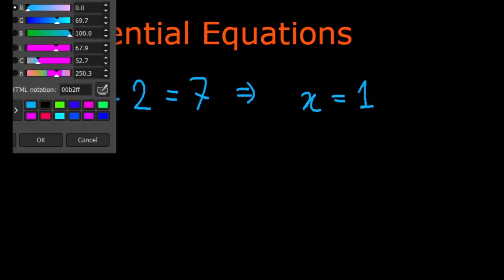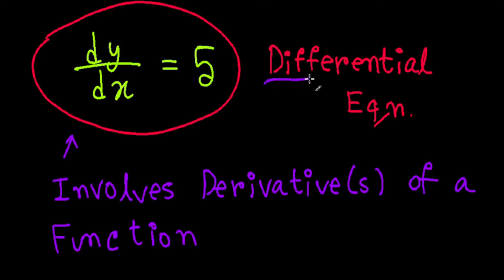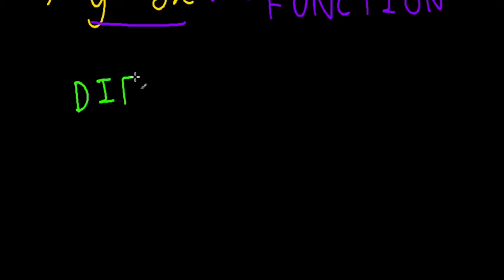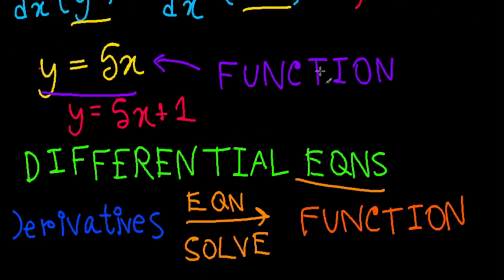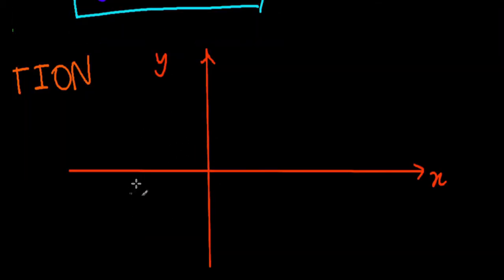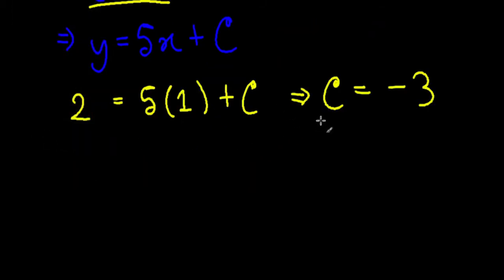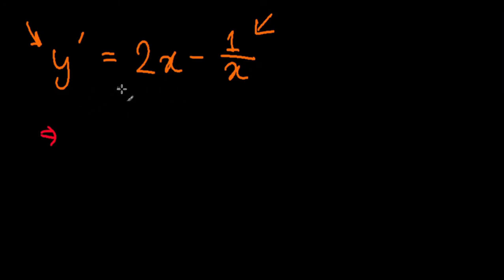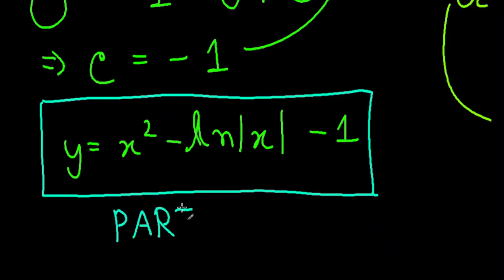Differential Equations Intro Pt.1 (Definition, General and Particular Solutions, Initial Conditions)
The first video of the series which explains the very basics of differential equations from scratch. Made for complete beginners - no prior knowledge of DEs is assumed (although a working knowledge of differentiation and integration are appreciated).